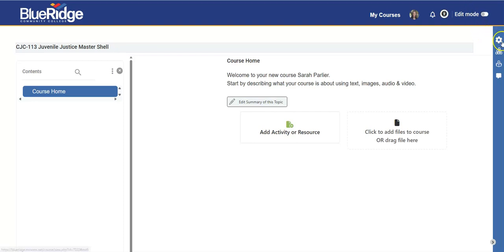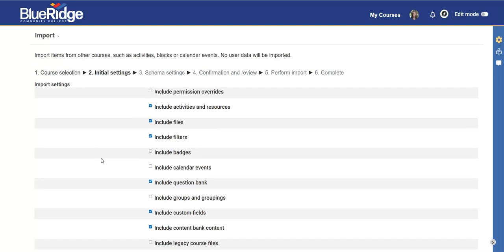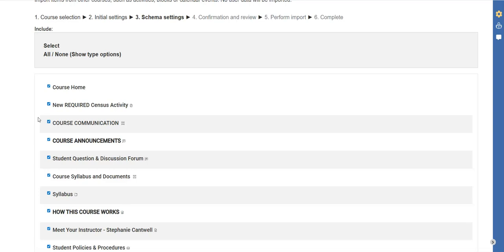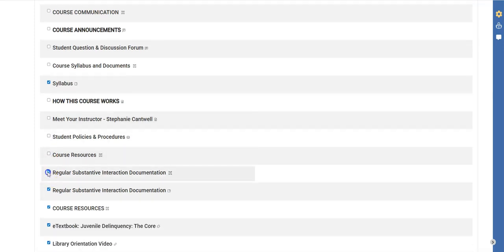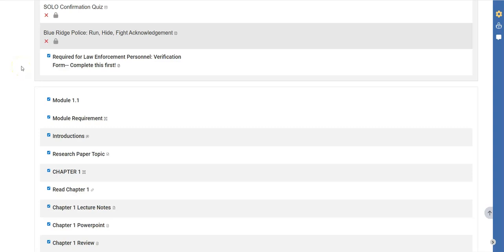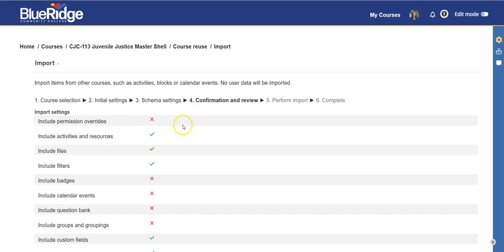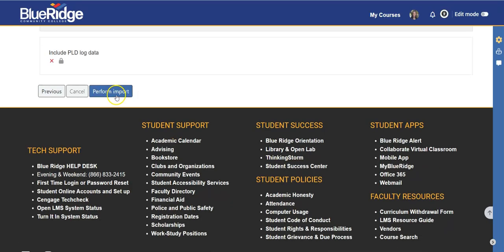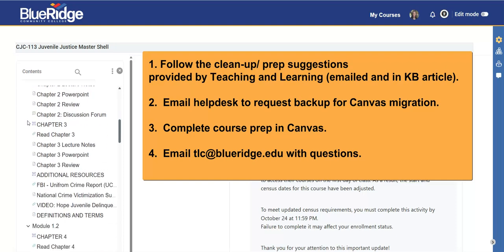Importing Course Content to Prep for Canvas